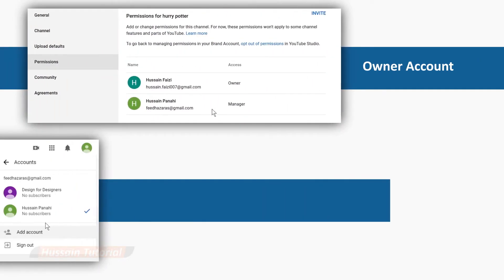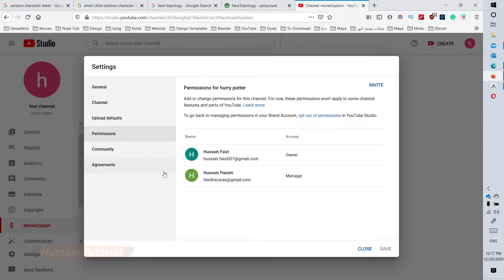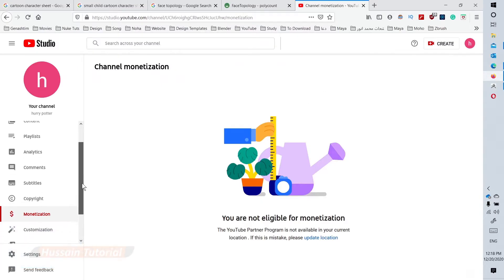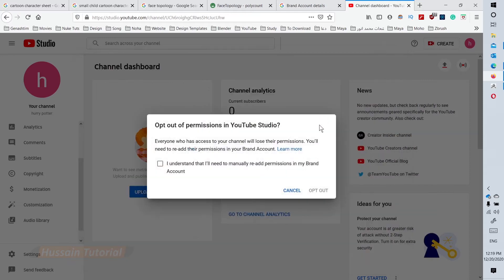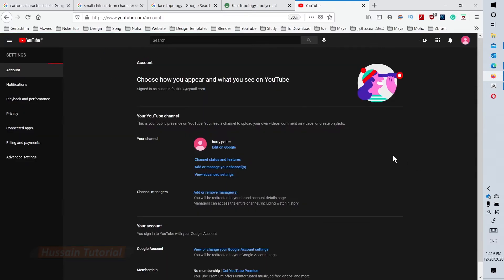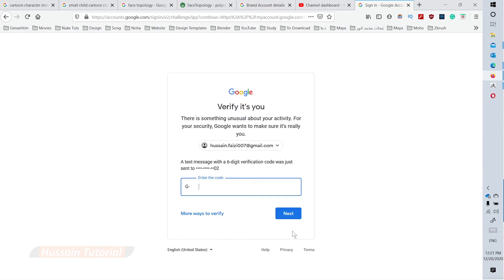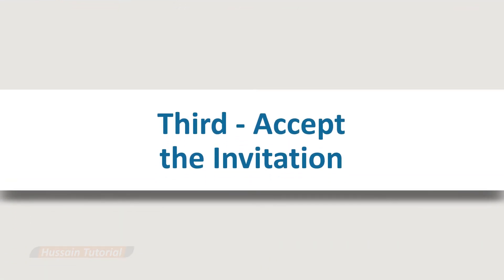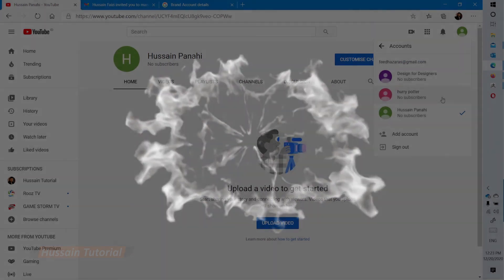How to fix Manager Account on YouTube if the channel is not visible on the Switch Account Option.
At the end of this video tutorial you should be able to:
- Fix your manager account if it is not visible on your switch account option
- How to remove Manager Account
- How to add Manager Account